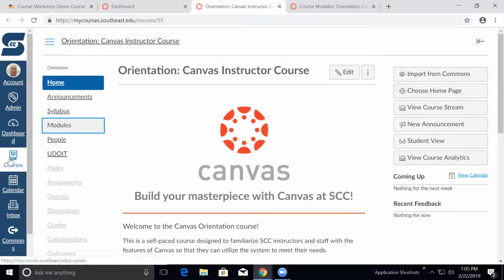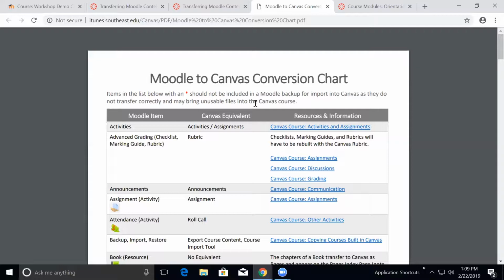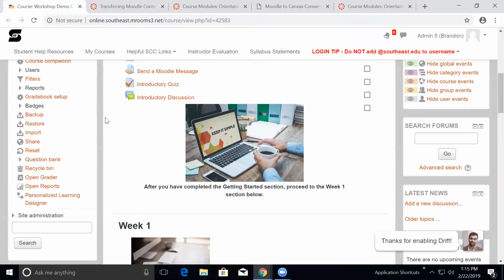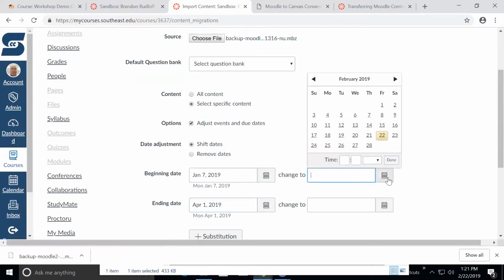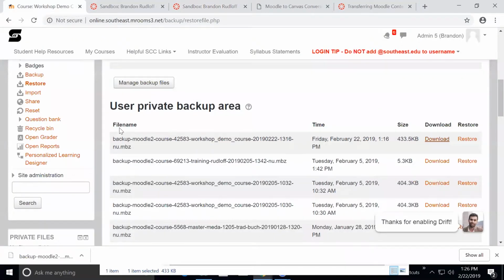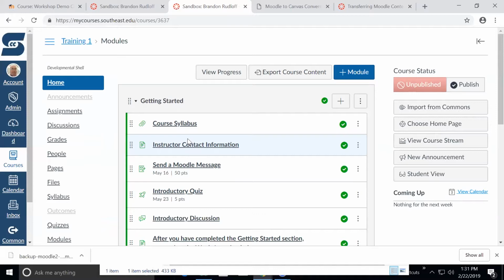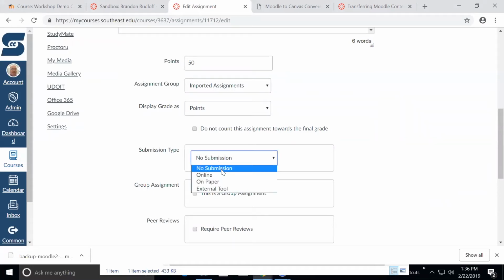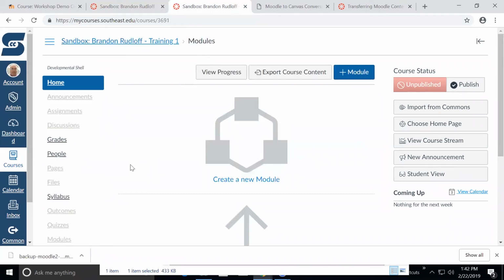Session 1 - Preparing to Leave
February 22 in D-10 from 1-2 PM
Brandon is the Trainer